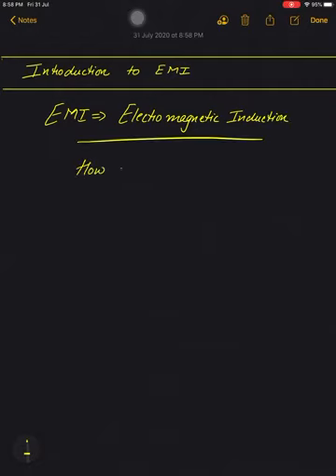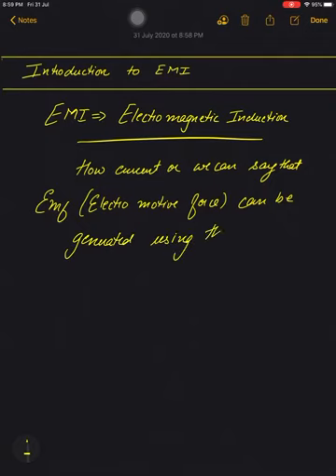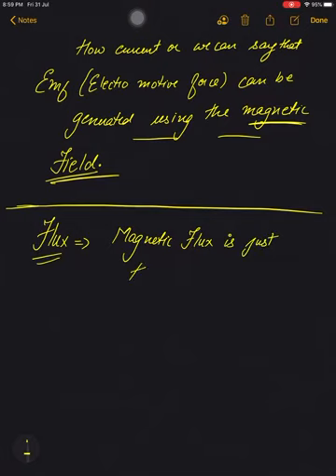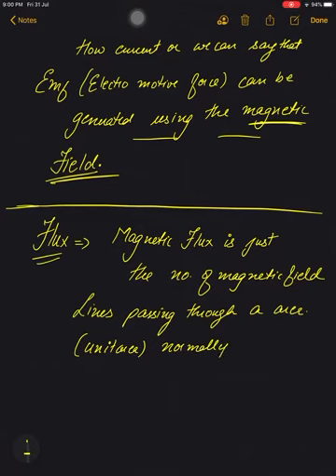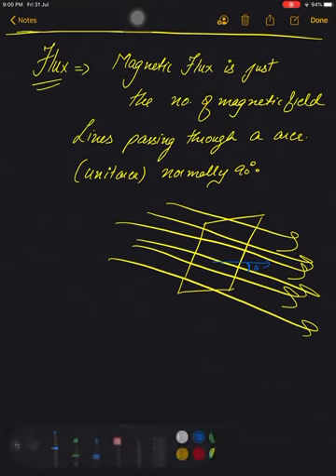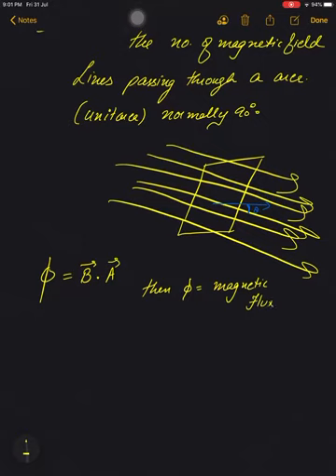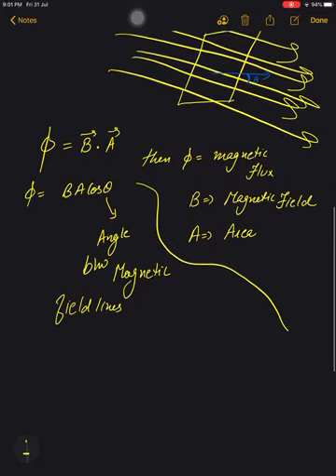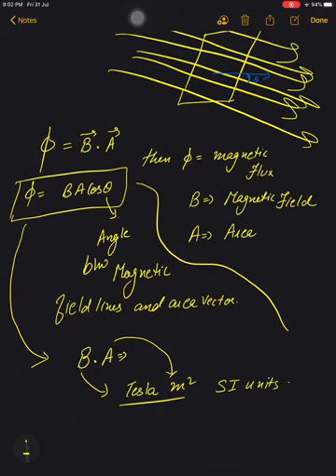Introduction to EMI | Class XII | Physics